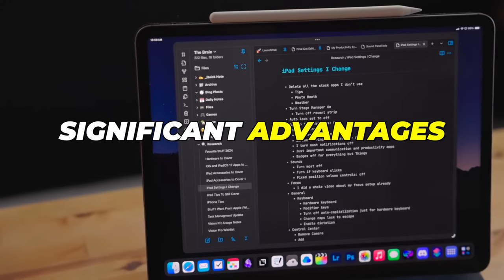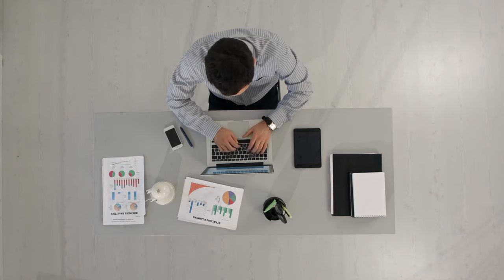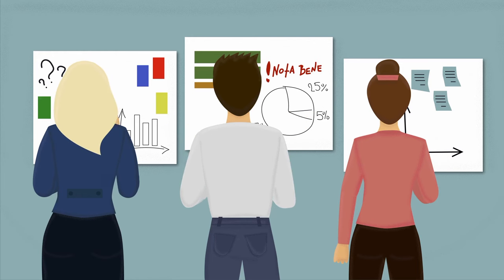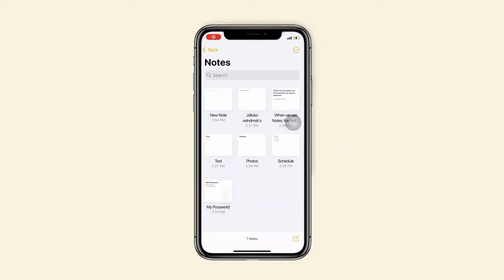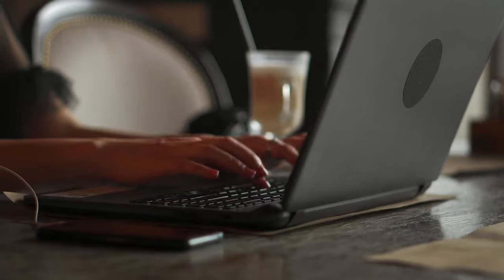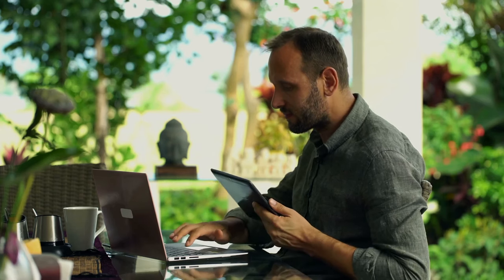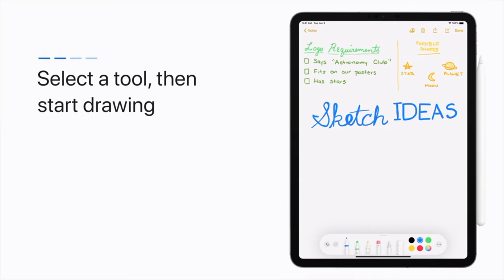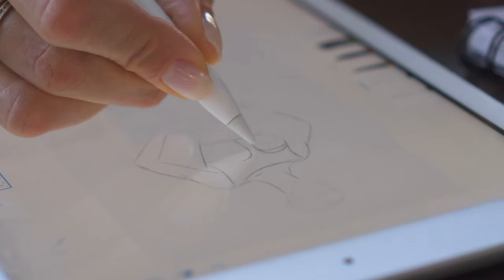10 Apple Notes Features You Must Try Now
Discover the top 10 hidden gems of Apple Notes that can transform how you take and organize notes. Whether you're a student, professional, or someone who loves staying organized, these features will enhance your productivity and make note-taking a breeze.
Watch the video to learn how to make the most of this versatile app!

TIME STAMPS
00:01 - Intro to Apple Notes
00:31 - Sync Capabilities & Use Case
01:22 - Formatting Options & Use Case
02:04 - Multimedia Integration & Use Case
02:47 - Collaboration & Use Case
03:29 - Smart Search & Use Case
04:16 - Password Protection & Use Case
04:59 - Handwriting Recognition & Use Case
05:39 - Scan & Markup, Use Case
06:23 - SIRI Integration & Use Case
07:03 - Stationary & Templates, Use Case
07:50 - Summary, CTA

If you've enjoyed diving into this channel, you're already a part of our forward-thinking community.
Oh, and if you found this video insightful or even cracked a smile, give it a thumbs-up – it helps us keep the digital dream alive!
Thanks for joining my channel – let's shape the future together!